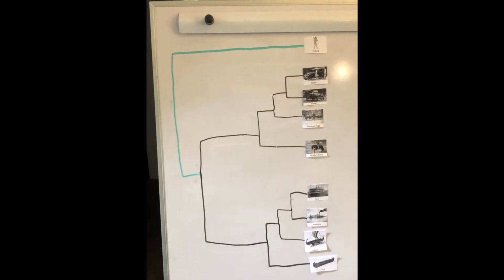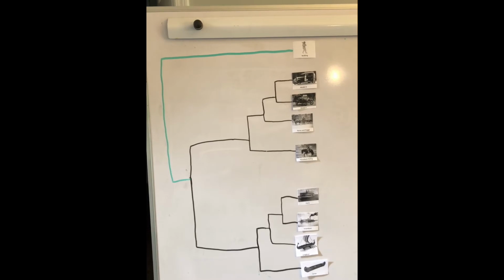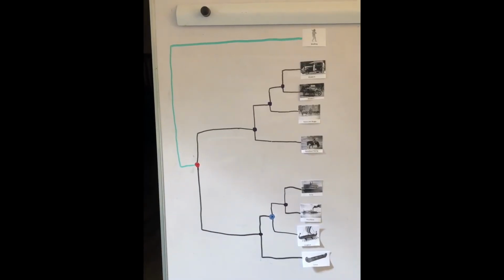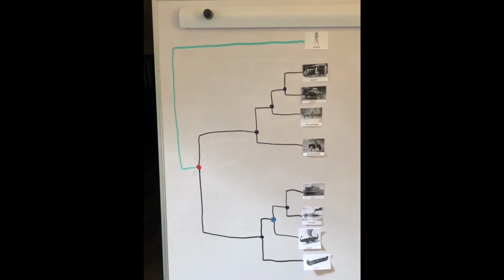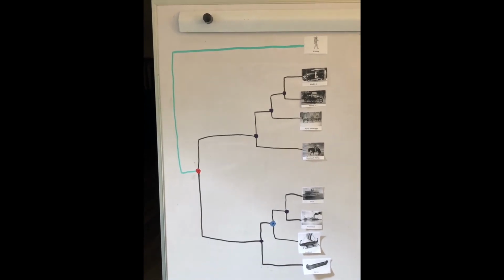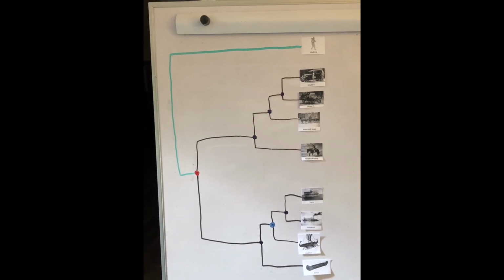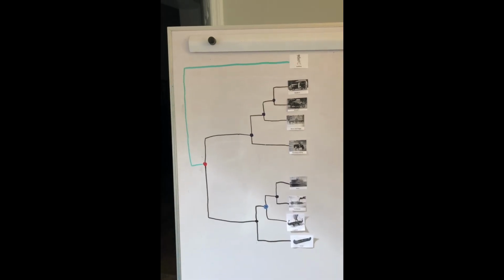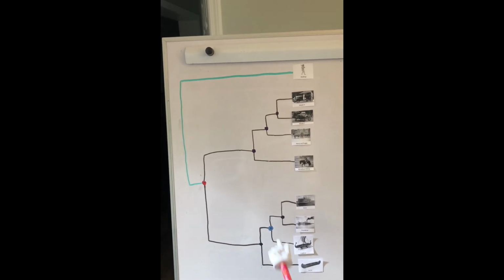GN 311 Phylogenetic Tree